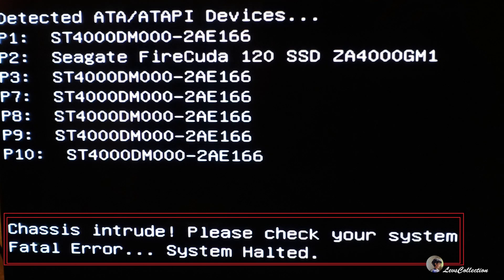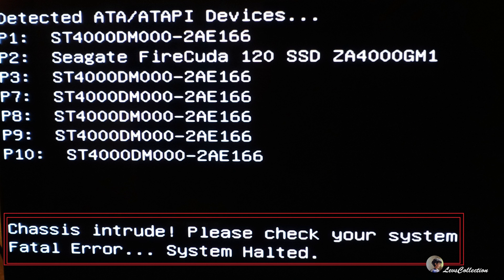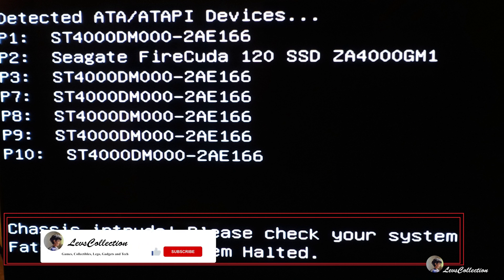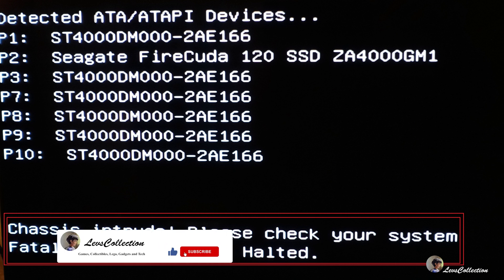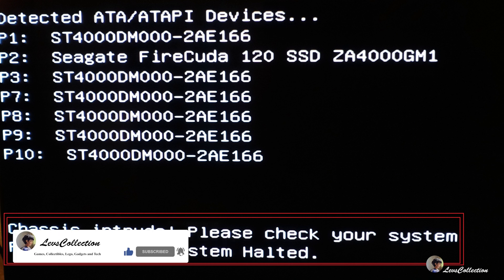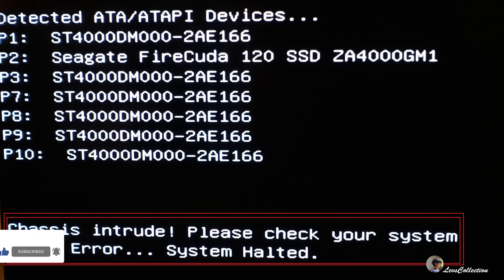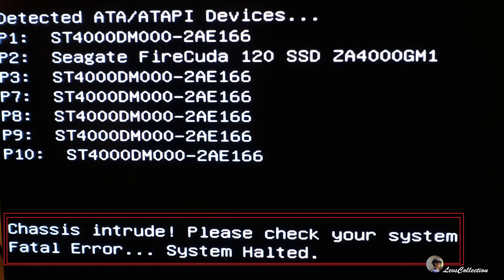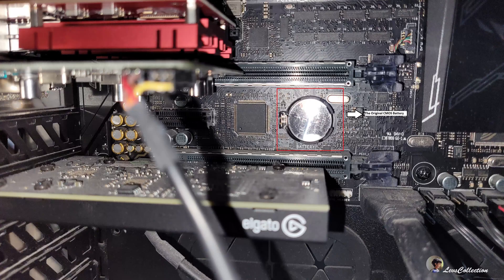Chassis intrude! Please check your system Fatal Error ... System Halted.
Hi All,

Just thought I would post this quick video of an encounter I had with my computer system. This started just out of the blue, and looking for suggestions online even suggested that I disable the warning message. I found that odd. Why would I have to turn off the warning message if the motherboard didn't have any issues earlier.
Thankfully I was able to zero in on the cause and now am happy again.

If anyone found this video useful please leave a like :)

Much appreciated.